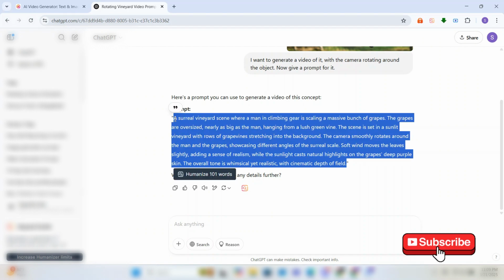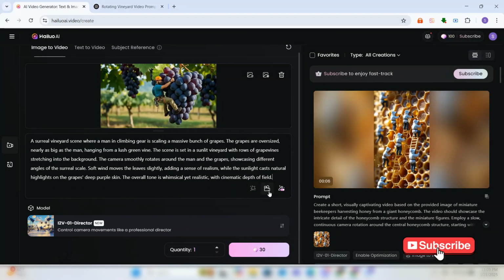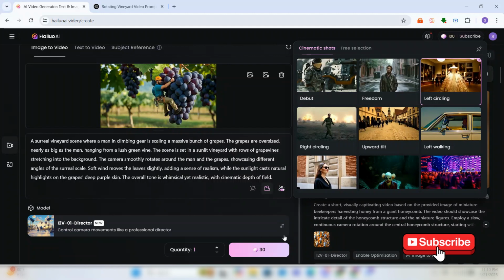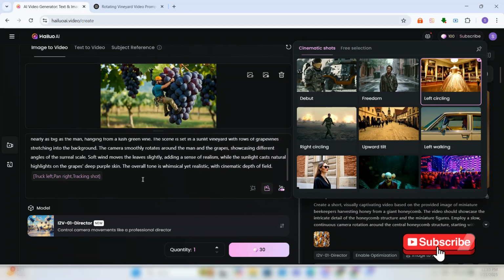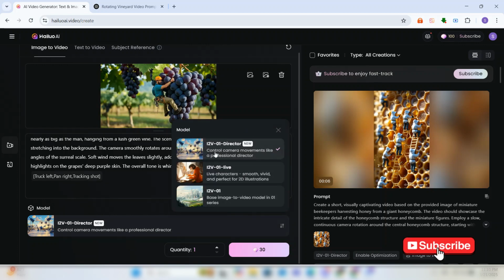How to Generate Videos with a Free AI Video Generator | Beginner's Guide | Mini worker ai video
How to Generate Videos with a 𝐅𝐫𝐞𝐞 𝐀𝐈 𝐕𝐢𝐝𝐞𝐨 𝐆𝐞𝐧𝐞𝐫𝐚𝐭𝐨𝐫 (Beginner's Guide)

Are you looking for a 𝐟𝐫𝐞𝐞 𝐀𝐈 𝐯𝐢𝐝𝐞𝐨 𝐠𝐞𝐧𝐞𝐫𝐚𝐭𝐨𝐫 to create stunning videos effortlessly? In this step-by-step guide, I'll show you 𝐡𝐨𝐰 𝐭𝐨 𝐠𝐞𝐧𝐞𝐫𝐚𝐭𝐞 𝐀𝐈 𝐯𝐢𝐝𝐞𝐨𝐬 using Hailuo AI—completely free!

𝐖𝐡𝐚𝐭 𝐘𝐨𝐮'𝐥𝐥 𝐋𝐞𝐚𝐫𝐧 𝐢𝐧 𝐓𝐡𝐢𝐬 𝐕𝐢𝐝𝐞𝐨:
✅ How to access Hailuo AI and claim 100 free daily credits
✅ 𝐇𝐨𝐰 𝐭𝐨 𝐮𝐩𝐥𝐨𝐚𝐝 𝐢𝐦𝐚𝐠𝐞𝐬 𝐚𝐧𝐝 𝐠𝐞𝐧𝐞𝐫𝐚𝐭𝐞 𝐩𝐫𝐨𝐦𝐩𝐭𝐬 using ChatGPT
✅ How to apply camera movements and 𝐠𝐞𝐧𝐞𝐫𝐚𝐭𝐞 𝐀𝐈-𝐩𝐨𝐰𝐞𝐫𝐞𝐝 𝐯𝐢𝐝𝐞𝐨𝐬
✅ Tips for uploading and improving your 𝐀𝐈 𝐯𝐢𝐝𝐞𝐨𝐬 𝐨𝐧 𝐘𝐨𝐮𝐓𝐮𝐛𝐞

🔥 Don’t Miss Out! In my next video, I’ll show you 𝐡𝐨𝐰 𝐭𝐨 𝐞𝐝𝐢𝐭 𝐭𝐡𝐞𝐬𝐞 𝐀𝐈-𝐠𝐞𝐧𝐞𝐫𝐚𝐭𝐞𝐝 𝐯𝐢𝐝𝐞𝐨𝐬 𝐥𝐢𝐤𝐞 𝐚 𝐩𝐫𝐨.

Watch till the end and start creating your own AI videos today!

In This Video I Used Voice From - Elevenlabs Ai website

𝐡𝐨𝐰 𝐭𝐨 𝐦𝐚𝐤𝐞 𝐚𝐧𝐢𝐦𝐚𝐭𝐞𝐝 𝐯𝐢𝐝𝐞𝐨𝐬 𝐮𝐬𝐢𝐧𝐠 𝐚𝐢
𝐡𝐨𝐰 𝐭𝐨 𝐦𝐚𝐤𝐞 𝐦𝐢𝐧𝐢 𝐰𝐨𝐫𝐤𝐞𝐫 𝐚𝐢 𝐯𝐢𝐝𝐞𝐨
𝐯𝐢𝐝𝐞𝐨 𝐢𝐝𝐞𝐚𝐬 𝐟𝐨𝐫 𝐬𝐦𝐚𝐥𝐥 𝐜𝐨𝐧𝐭𝐞𝐧𝐭 𝐜𝐫𝐞𝐚𝐭𝐨𝐫𝐬
𝐡𝐨𝐰 𝐭𝐨 𝐦𝐚𝐤𝐞 𝐭𝐫𝐞𝐧𝐝𝐢𝐧𝐠 𝐚𝐧𝐢𝐦𝐚𝐭𝐢𝐨𝐧 𝐯𝐢𝐝𝐞𝐨
𝐦𝐢𝐧𝐢𝐚𝐭𝐮𝐫𝐞 𝐞𝐟𝐟𝐞𝐜𝐭 𝐚𝐟𝐭𝐞𝐫 𝐞𝐟𝐟𝐞𝐜𝐭𝐬